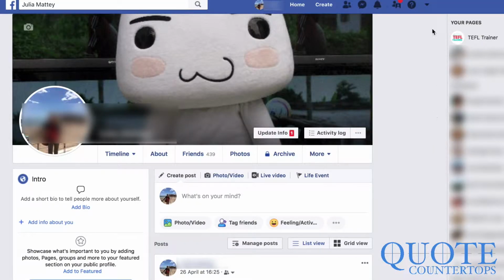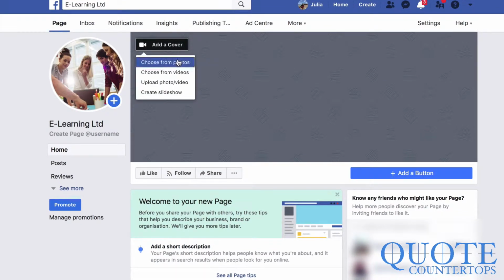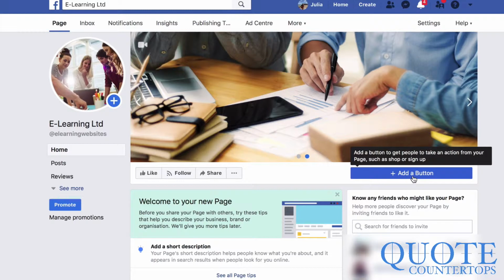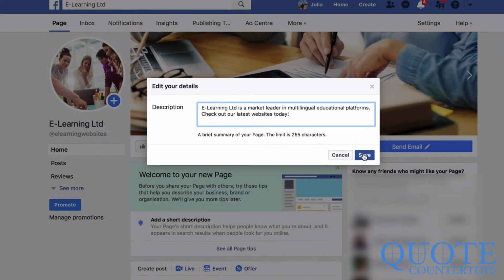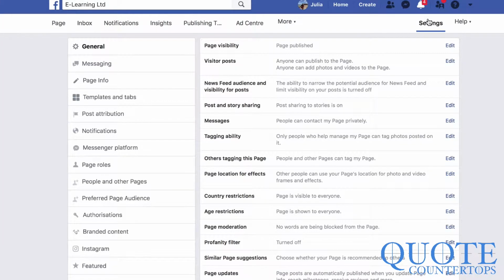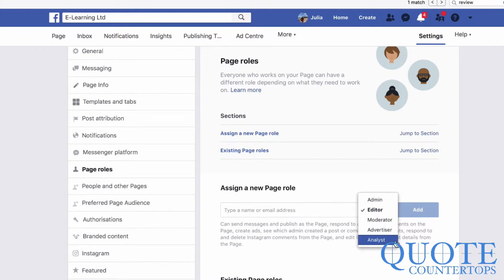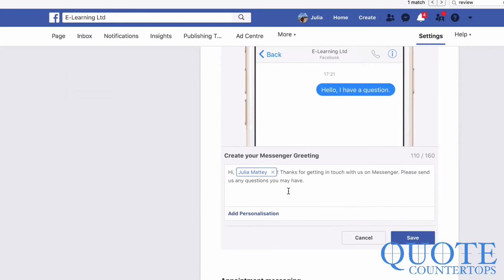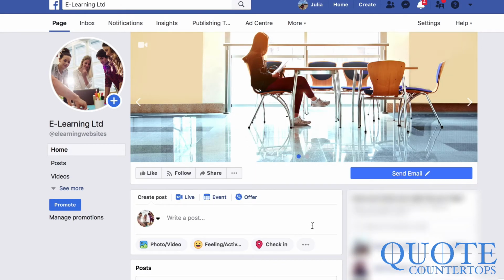Creating your Facebook Business Page: How to create your Business's Facebook page? Quote Countertops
Quote Countertops Tutorial: How to create your Facebook Business Page and set it up?
How to create your Business's Facebook page: tutorial by Quote Countertops